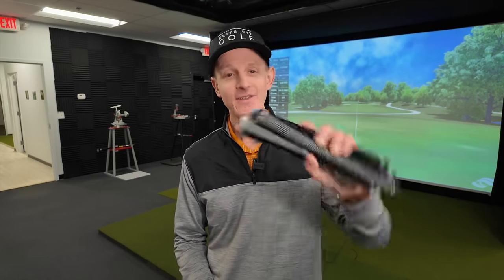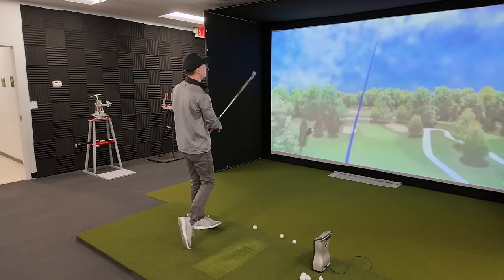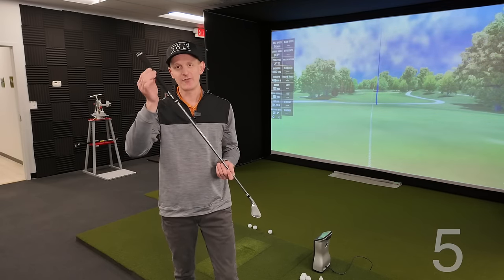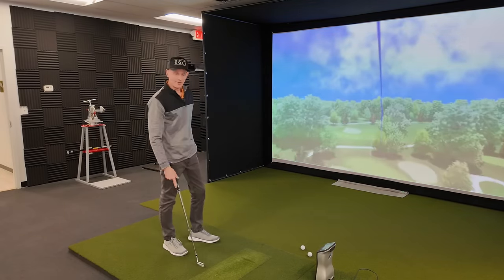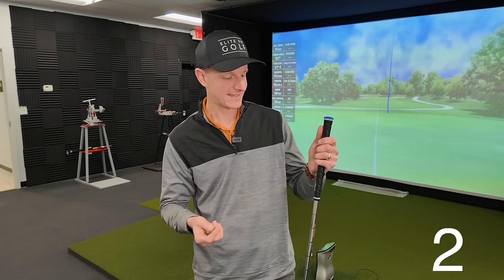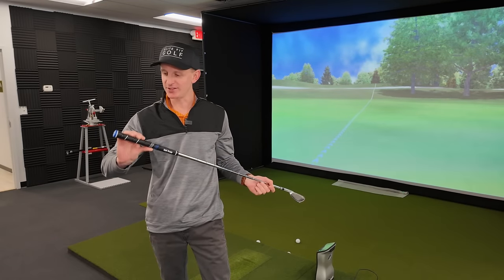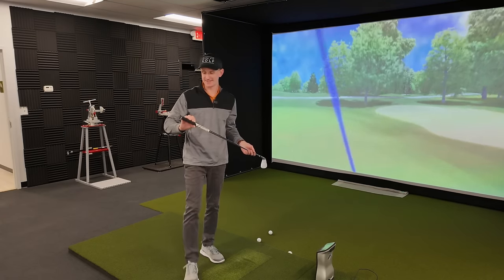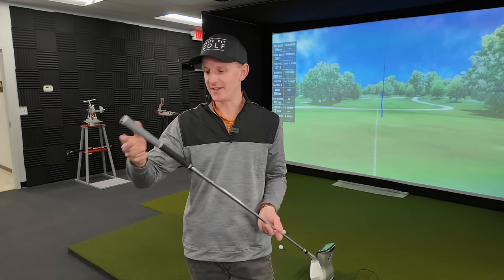The Grips I Will NEVER Use! WET vs Dry Grip Test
I compare some of the most popular golf grips from Golf Pride and Lamkin to see how they perform both dry and wet. Which grips perform the best in each and which can handle both.